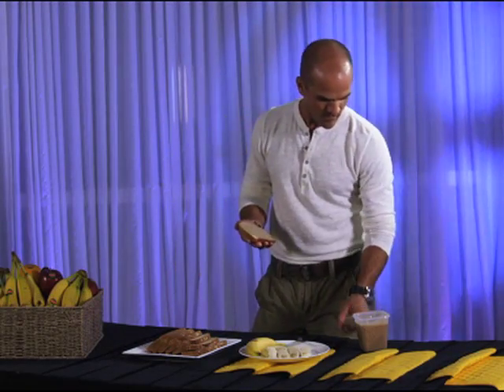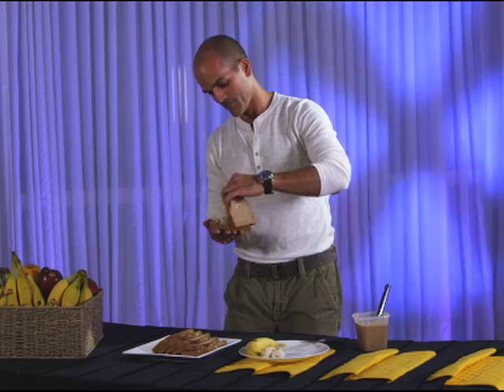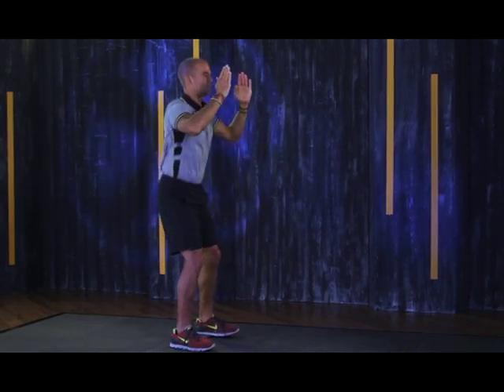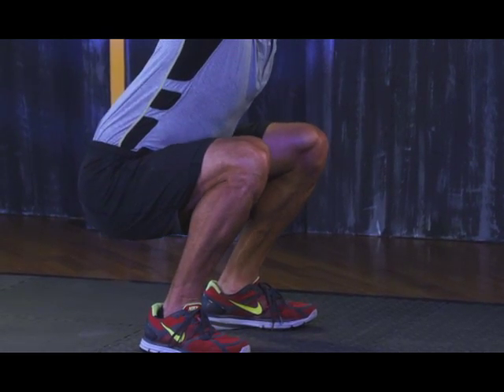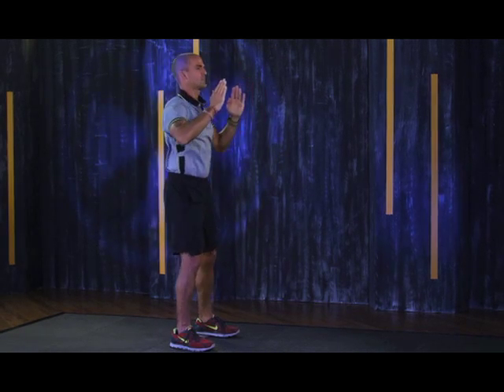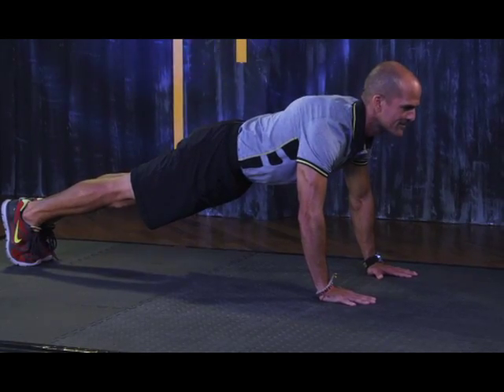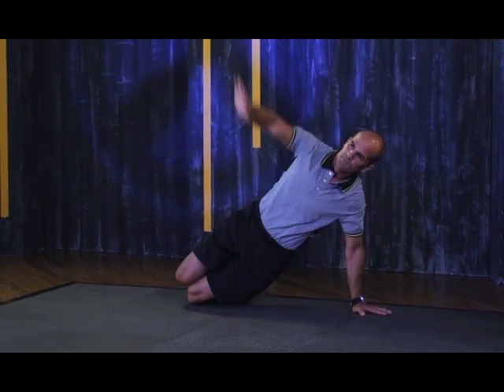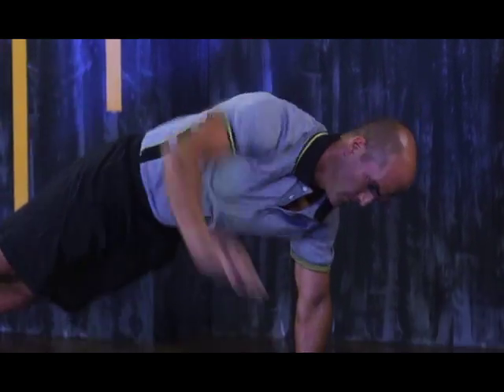Body by Bananas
Del Monte's Banana Diet helps you loose weight a tasty way. The video also gives you some workout ideas and recipes.

Del Monte Fresh Produce offers a variety of healthy, wholesome and nutritious products essential to a healthy lifestyle. Whether you are looking for a healthy lunchtime snack, planning a family gathering or want to give someone a tasty special treat, Del Monte has the products for you.